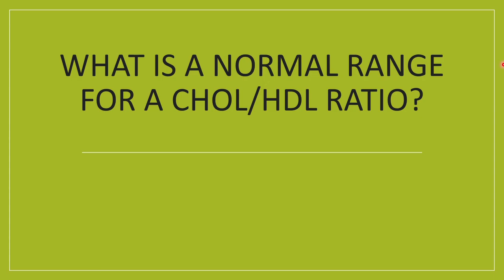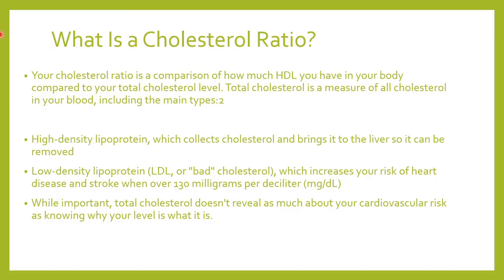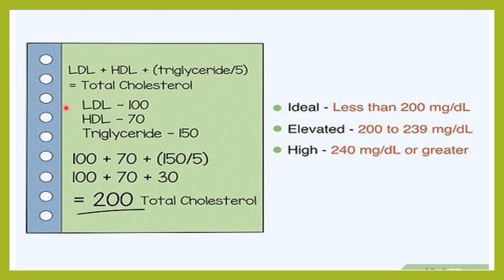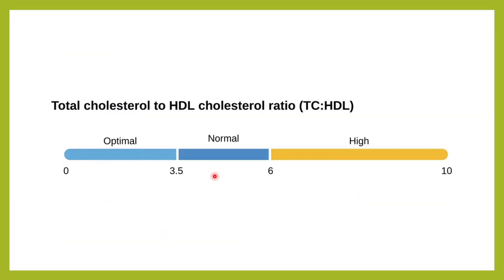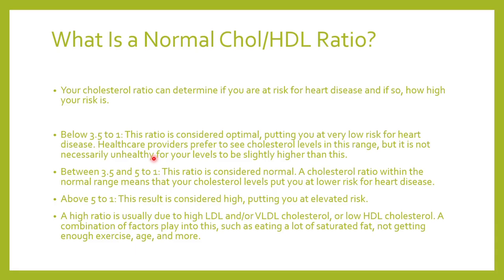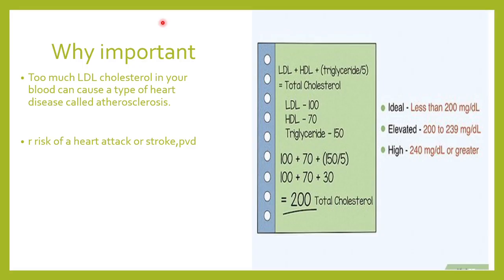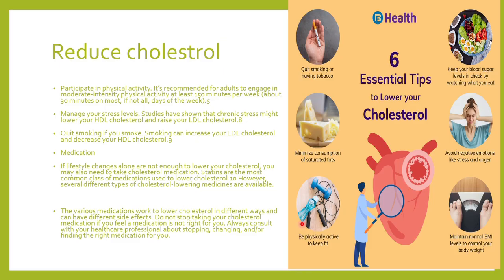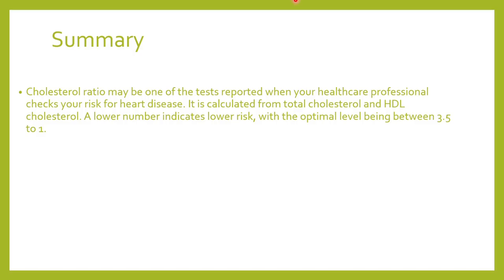CHOLESTROL TO HDL RATIO.TC TO HDL RATIO.NORMAL RANGE,HIGH TOTAL CHOLESTROL TO HDL RATIO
How important are non-HDL cholesterol and cholesterol ratio?
For predicting your risk of heart disease, many healthcare professionals now believe that determining your non-HDL cholesterol level may be more useful than calculating your cholesterol ratio. And either of those two options seems to be a better risk predictor than your total cholesterol level or your low-density lipoprotein (LDL) cholesterol level, known as the "bad" cholesterol.As the name implies, the non-HDL cholesterol level simply subtracts your high-density lipoprotein (HDL) cholesterol, known as the "good" cholesterol, number from your total cholesterol number. So the non-HDL number includes all the bad types of cholesterol.An optimal level of non-HDL cholesterol for most people is less than 130 milligrams per deciliter (mg/dL), which is 3.37 millimoles per liter (mmol/L). For people with a history of heart attack, the desired level may be lower. Higher numbers mean a higher risk of heart disease.To calculate your cholesterol ratio, divide your total cholesterol number by your HDL cholesterol number. So if your total cholesterol is 200 mg/dL (5.2 mmol/L) and your HDL is 50 mg/dL (1.3 mmol/L), your ratio would be 4-to-1. Higher ratios mean a higher risk of heart disease.LIPID PROFILE
LIPID PROFILE BLOOD TEST
LIPID PROFILE BLOOD REPORT
LIPID PROFILE TEST IN HINDI
WHAT ARE LIPIDS?
CHOLESTROL BLOOD TEST
TRIGLYCERIDE BLOOD TEST
LDL BLOOD TEST
HDL BLOOD TEST
VLDL BLOOD TEST
HOW TO UNDERSTAND YOUR LIPID REPORT
CHOLESTROL AND CELL MEMBRANE
CHOLESTROL AND LIPID RAFT FORMATION
 CHOLESTROL ANDVIT D
 CHOLESTROL ANDPLAMA LIPOPROTEIN
CHOLESTROL AND STEROID PRECURSORS
CHOLESTROL AND STEROID HORMONES
CHOLESTROL AND BILE ACID SYNTHESIS
CHOLESTROL ANDMEMBRANE FLUIDITY
CHOLESTROL AND NERVE SHEATH MYELIN
A lipid panel is a common blood test that healthcare providers use to monitor and screen for your risk of cardiovascular disease. The panel includes three measurements of your cholesterol levels and a measurement of your triglycerides.
Lipid profile
Lipid test
Cholesterol panel
Coronary risk panel
Fasting lipid panel or non-fasting lipid panel
What is a lipid panel?A lipid panel measures five different types of lipids from a blood sample, including:Low-density lipoprotein (LDL) cholesterol. This is the type of cholesterol that’s known as “bad cholesterol.” It can collect in your blood vessels and increase your risk of cardiovascular disease.
Very low-density lipoprotein (VLDL) cholesterol. This is a type of cholesterol that comes from food you’ve recently eaten. It’s typically present in low amounts when you have a fasting blood panel. An increase in this type of cholesterol in a fasting sample may be a sign that your body isn’t processing cholesterol correctly.
High-density lipoprotein (HDL) cholesterol. This is the type of cholesterol that’s known as “good cholesterol.” It helps decrease the buildup of LDL in your blood vessels.
Total cholesterol. This is your overall cholesterol level — the combination of LDL-C, VLDL-C and HDL-C.
Triglycerides. This is a type of fat from the food we eat. Excess amounts of triglycerides in your blood are associated with cardiovascular disease and pancreatic inflammation.
What is a lipid panel used for?Why do I need a lipid panel blood test?
There are several reasons why you may need a lipid panel blood test.
If you have one or more risk factors for cardiovascular disease, your provider may suggest frequent screening with a lipid panel to try to catch elevated cholesterol levels. Risk factors for cardiovascular disease include:
Being older than 45 if you’re assigned male at birth (AMAB) or 50 if you’re assigned female at birth (AFAB)
Having a high cholesterol result on a previous test
Smoking cigarettes
Having obesity
Not getting enough physical activity
Having high blood pressure
Having diabetes or prediabetes
Having a biological parent or sibling who developed heart disease at a young age
Children may need a lipid panel blood test, too. Cholesterol levels in children are linked to three factors: heredity, obesity and the types of foods children eat. In most cases, kids with high cholesterol have a parent who also has elevated cholesterol.
Providers sometimes use lipid panels to diagnose conditions that can affect your lipid levels, including:
Pancreatitis
Chronic kidney disease
Hypothyroidism
Do I need to fast for a lipid panel?
What are normal lipid panel results?
The ideal level (measured in milligrams per deciliter of blood — mg/dL) for each of the four standard tests in a lipid panel are as follows:

Total cholesterol: Below 200 mg/dL.
High-density lipoprotein (HDL) cholesterol: Above 60 mg/dL.
Low-density lipoprotein (LDL) cholesterol: Below 100 mg/dL (or below 70 mg/dL for people who have diabetes).
Triglycerides:

Alternative Names
Lipid profile; Lipid panel; Lipid test; Cholesterol test; Cholesterol panel; Coronary risk panel; Lipoprotein profile